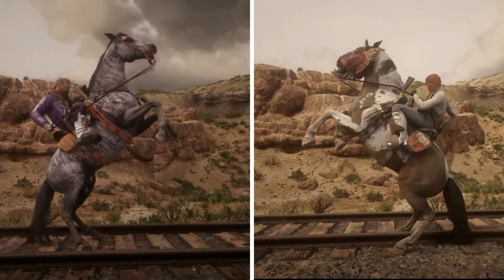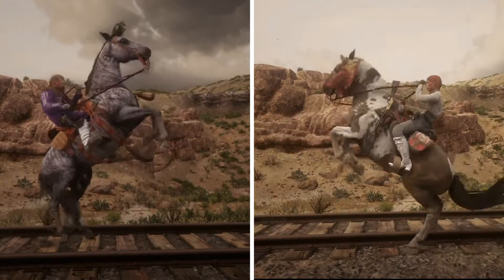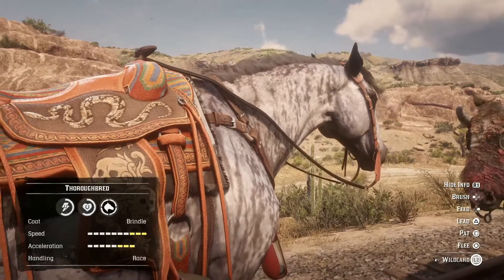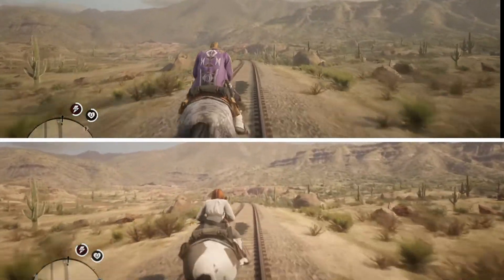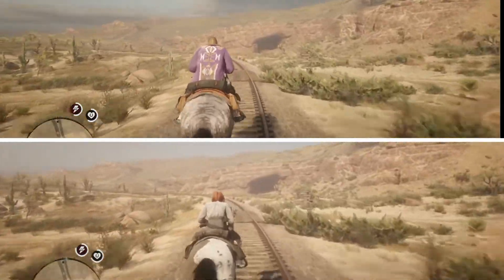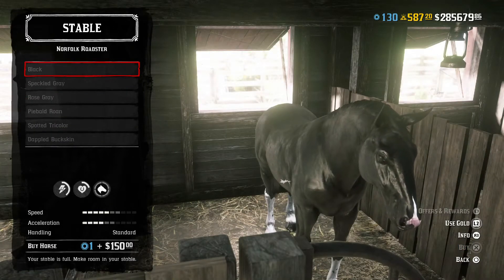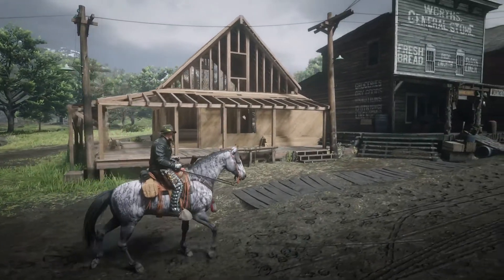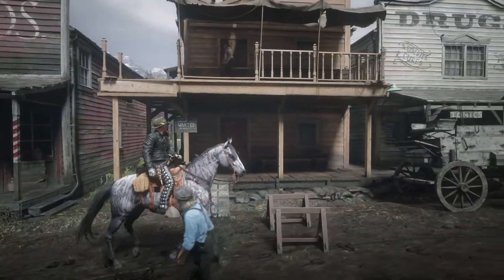Thoroughbred vs Norfolk Roadster-Best Horse Red Dead Online